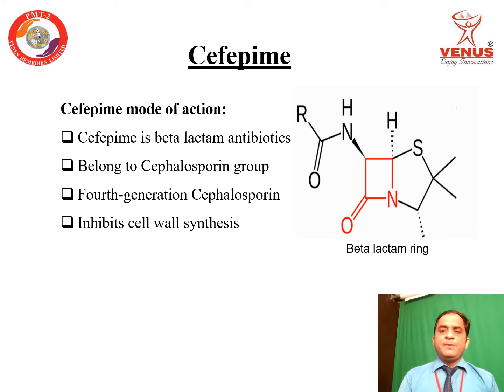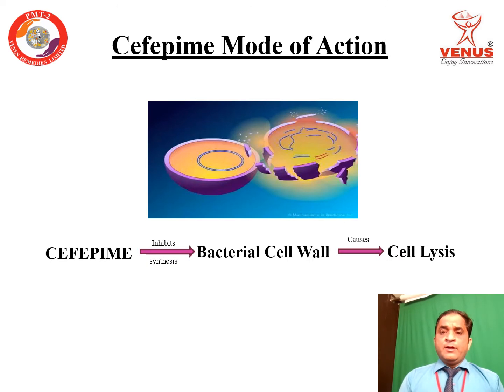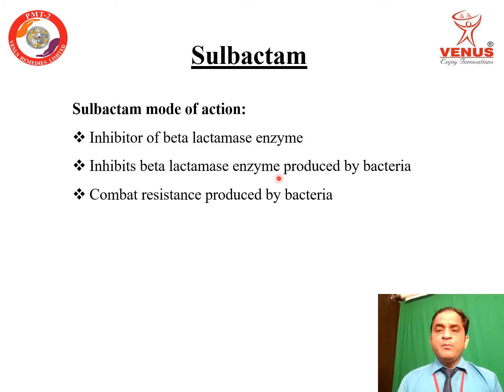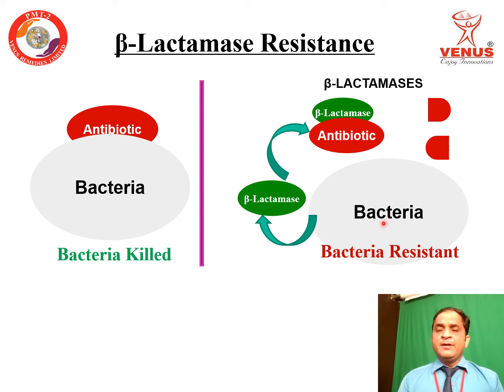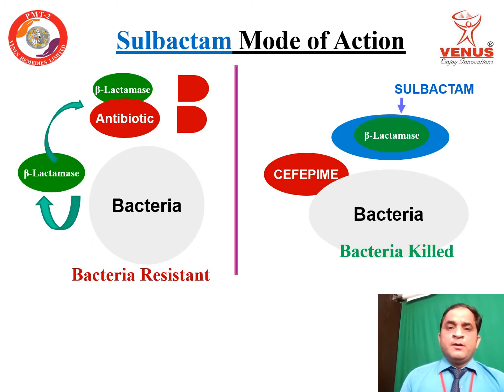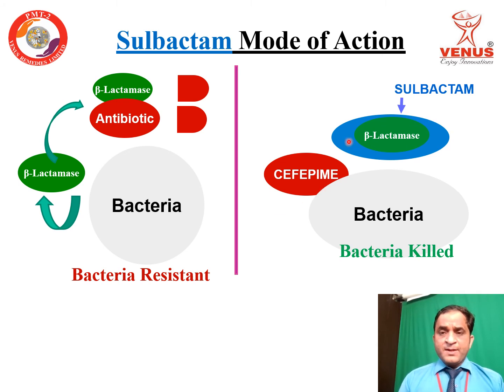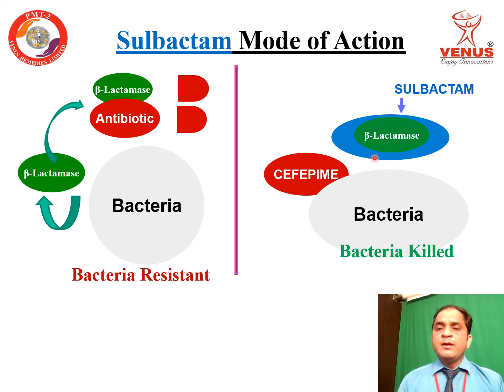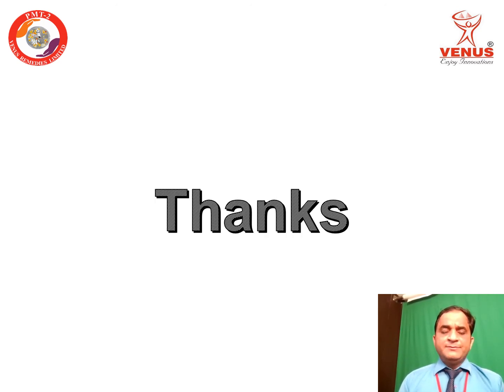SUPIME Training Video Part 1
This video contains basic information about Supime like its packaging & Composition